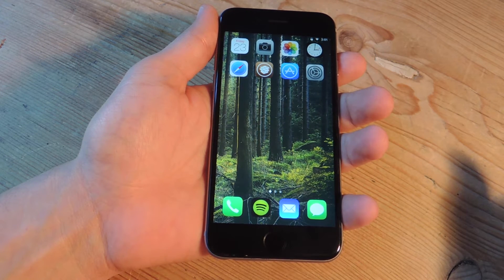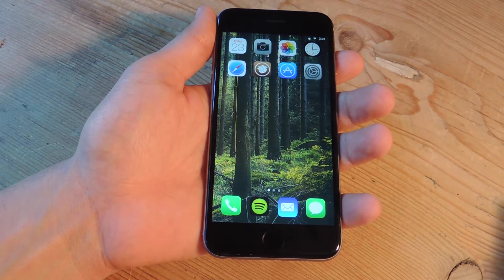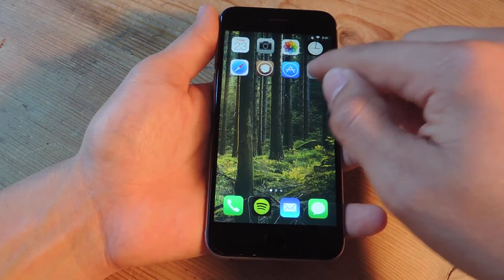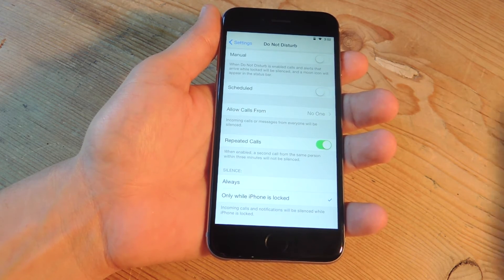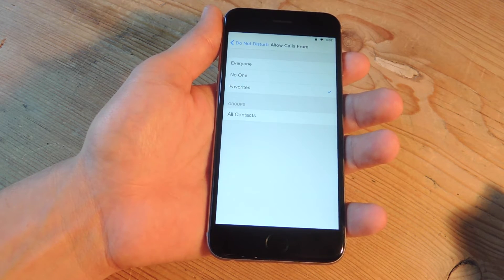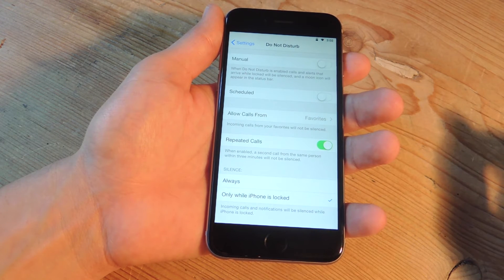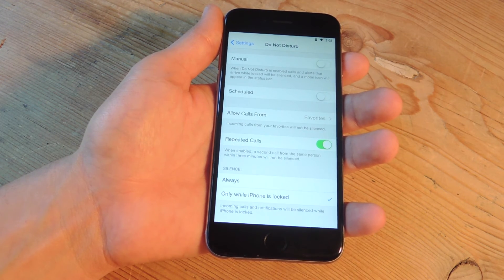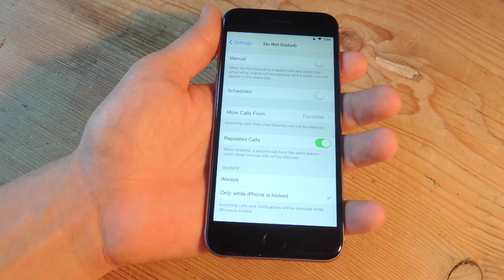Allow Specific Contacts to Reach You While Using "Do Not Disturb" Mode on Your iPhone [How-To]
How to Customize Do Not Disturb Mode for iPhone

In this tutorial, I will show you how to let your "favorites" reach you even if Do Not Disturb mode is enabled. It's simple with a small preference you may have overlooked.